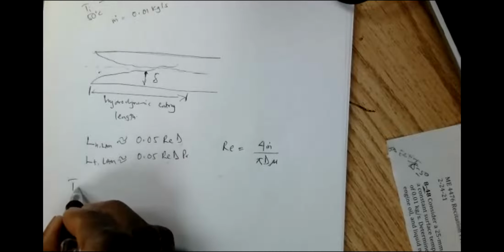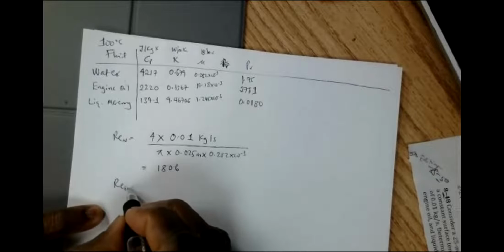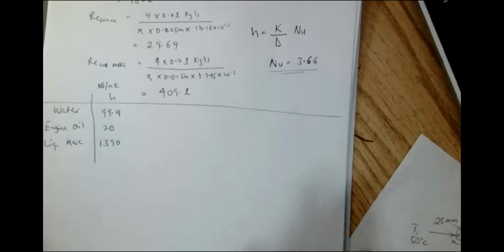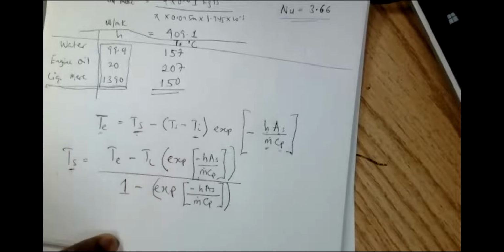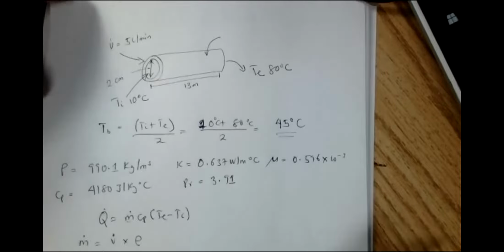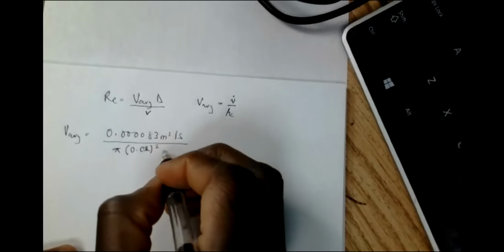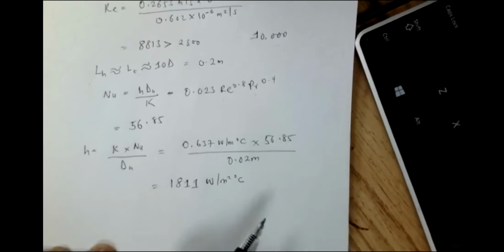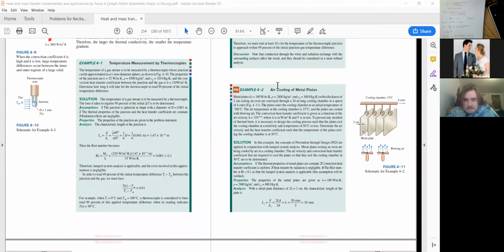Solved Examples - Internal Forced Convection